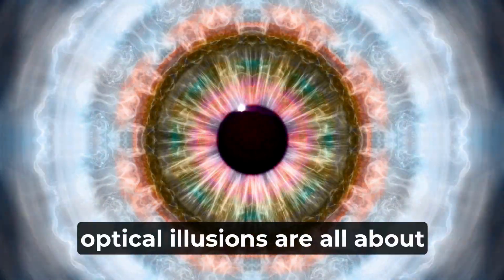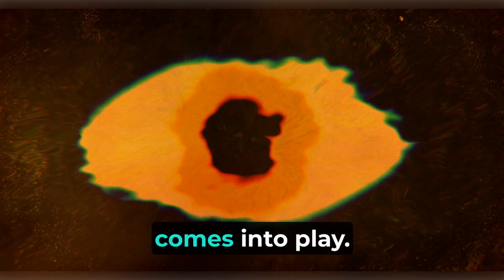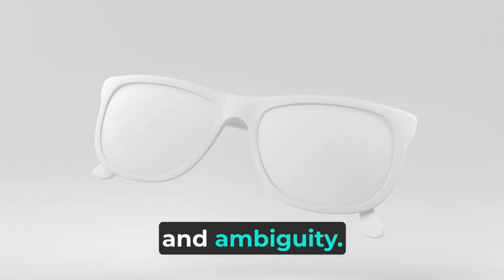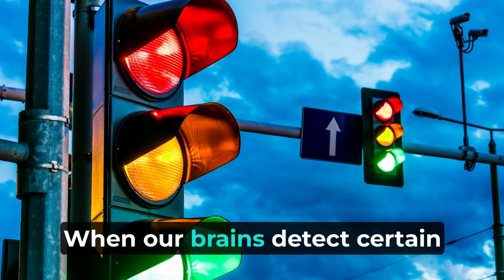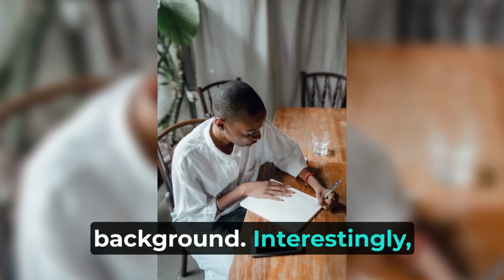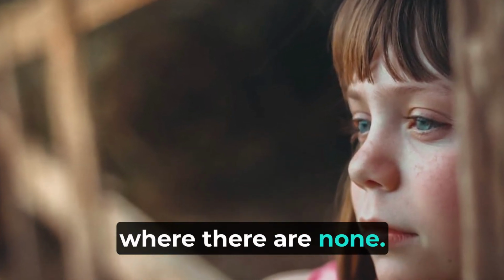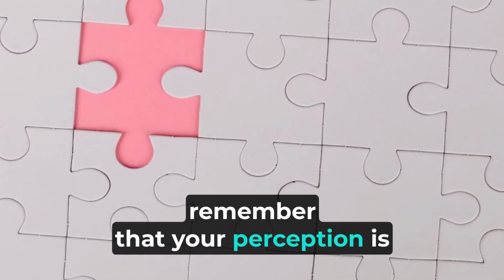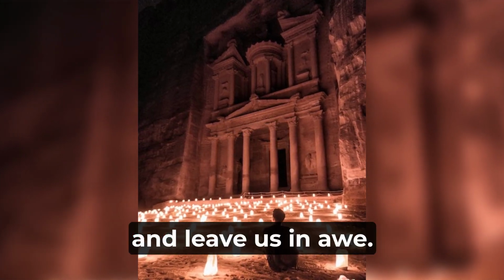Mind-Bending Optical Illusions Explained: Discover the Science Behind them!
Welcome to our captivating video on mind-bending optical illusions! In this intriguing exploration, we delve into a world of mind-boggling optical phenomena and unravel the science behind these captivating visual puzzles. Prepare to have your mind blown as we expose the astonishing ways in which our brain can be effortlessly deceived.

In this video, we take you on an adventurous journey through an array of optical illusions - from the mesmerizing motion illusions to the mind-bending perspective illusions. Witness firsthand the power of manipulating visual cues and perceptual tricks that challenge our understanding of reality. We elucidate the fascinating neuroscience behind these illusions, shedding light on how our brain processes and interprets visual information.

By examining famous optical illusions like the ambiguous figures, impossible objects, and illusionary movements, we unlock the secrets behind their creation and reveal the underlying principles that enable the illusions to mesmerize us. Prepare to be astounded by the remarkable ways in which our brain constructs and reconstructs the visual world.

Understanding optical illusions is not only awe-inspiring but also offers valuable insights into the complex processes of human perception. Discover how our brain's inherent tendencies, such as depth perception, object recognition, and motion processing, can be subverted by cleverly designed illusions. Expand your knowledge of visual perception while being enthralled by the mysteries of the mind.

Join us on this mind-bending adventure, where we navigate through a captivating array of optical illusions, enlightening you with scientific explanations and thought-provoking insights. Prepare to question your perceptions, challenge your understanding, and marvel at the fascinating world of optical illusions.

Don't miss this chance to broaden your horizons and gain a deeper understanding of these mind-expanding phenomena.